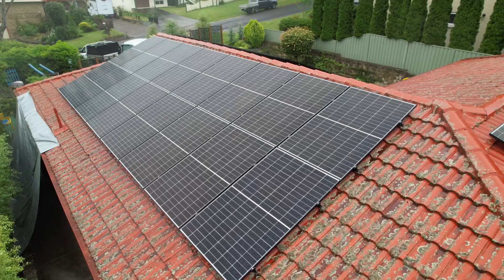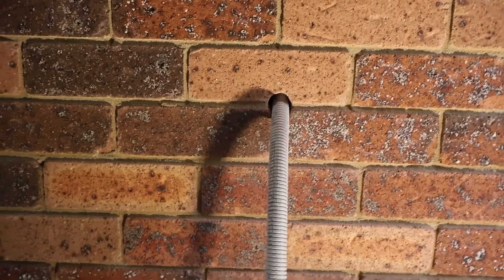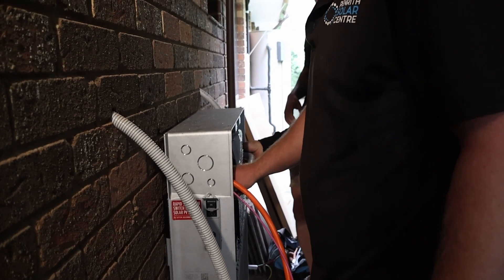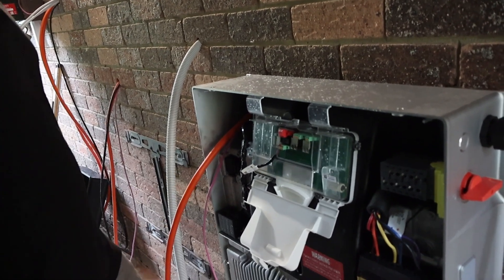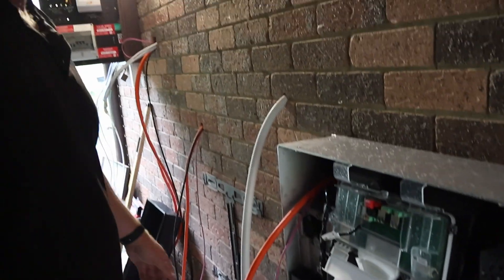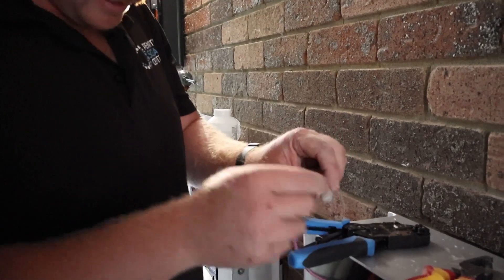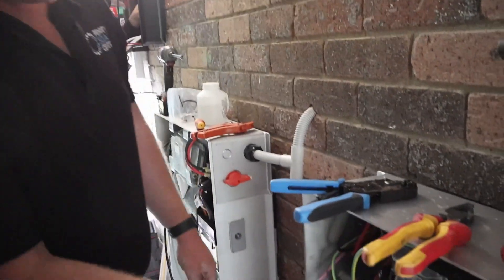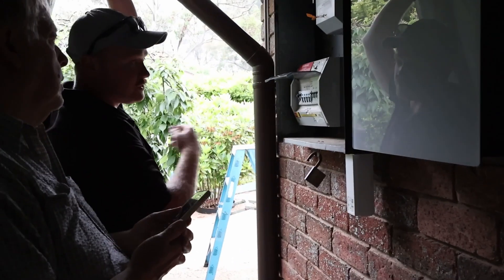Installing two Tesla Powerwall 3 with 19 kW solar panels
Installing two Tesla Powerwall 3 with 19 kW solar system

Our in-house installation team of qualified electricians are in Leura this week installing two Tesla Powerwall 3 batteries.
Learn the installation methods we use to get the neatest possible installation every time.